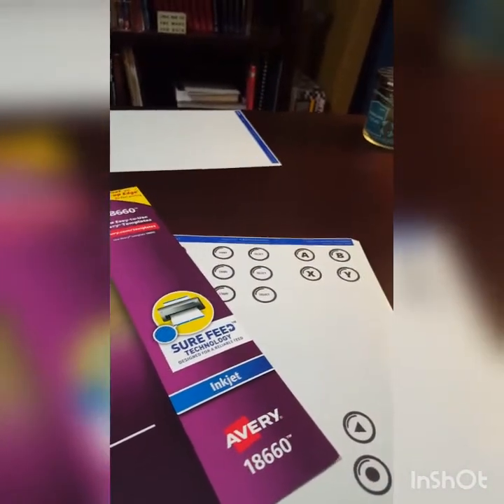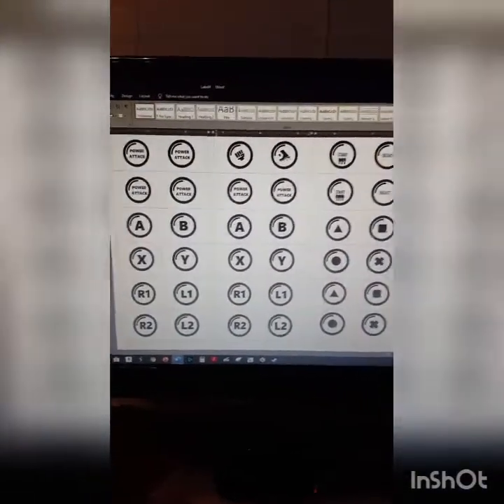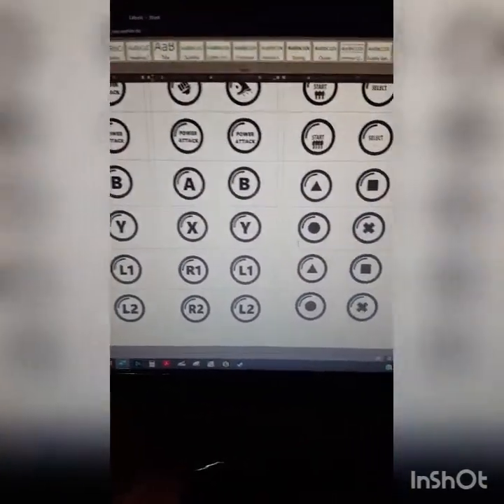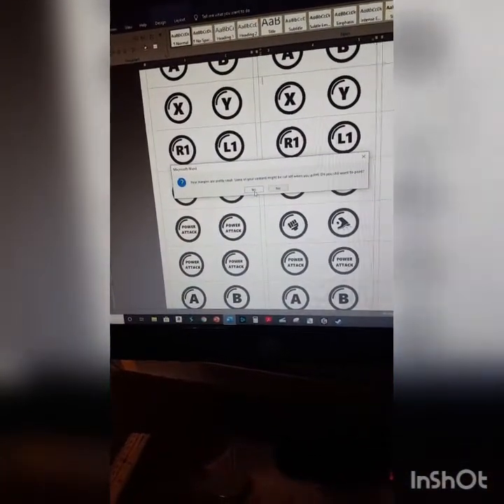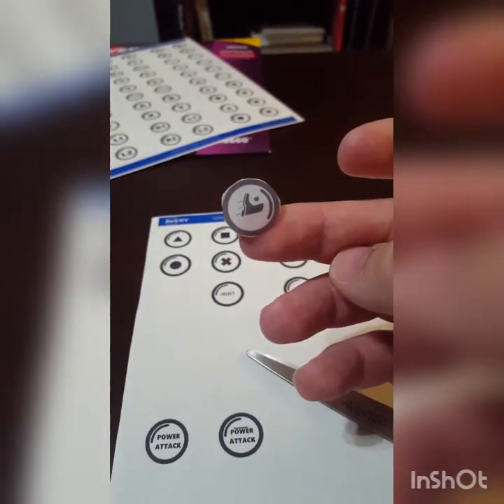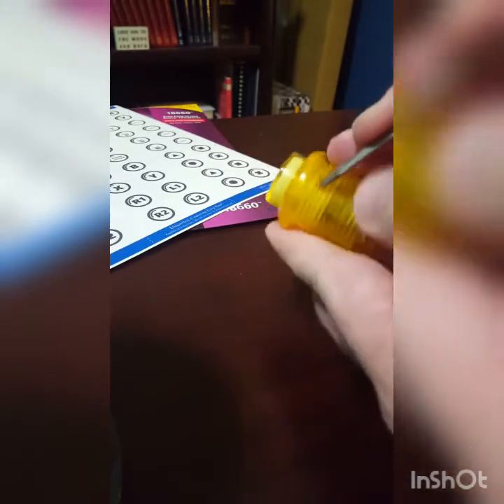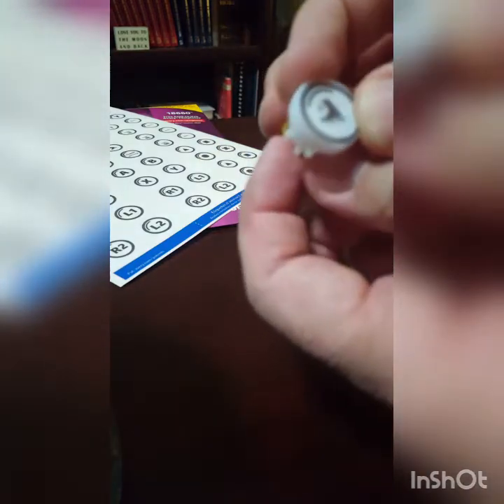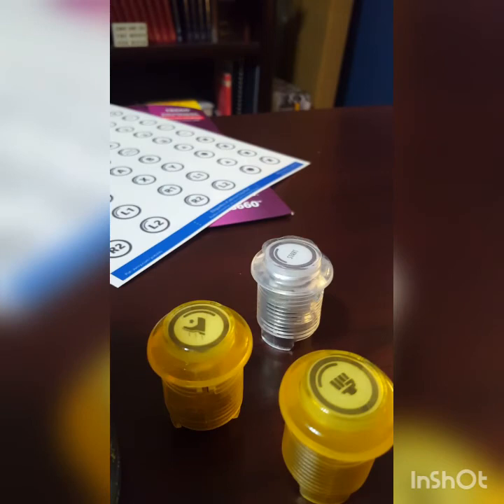Arcade Button Labels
Always running into the problem of figuring out which button is which on my arcade.  This video shows how I fixed that with some button labels.

Avery Clear Address Labels